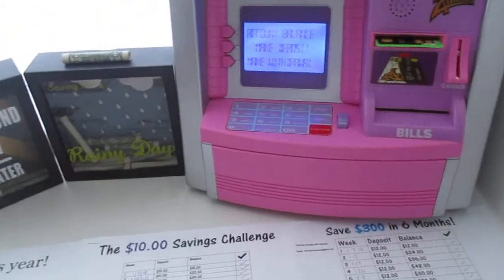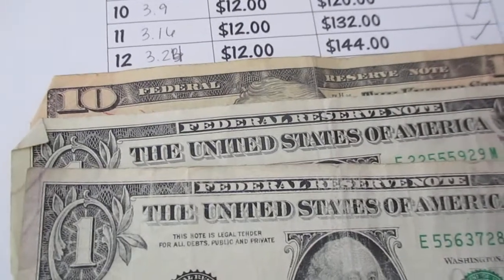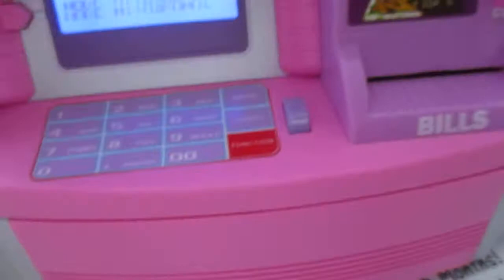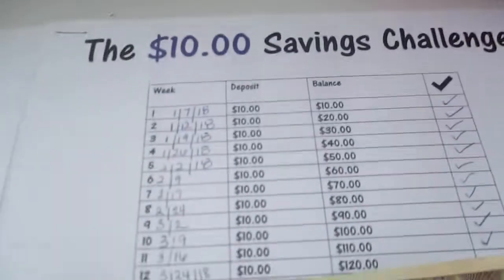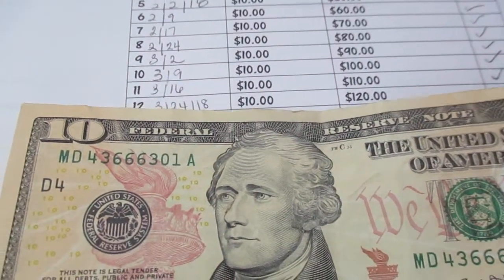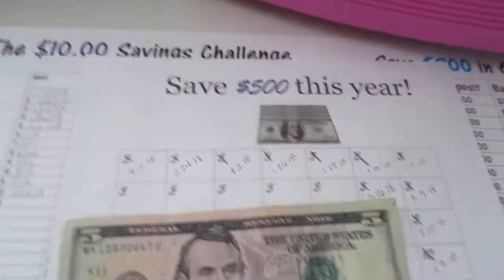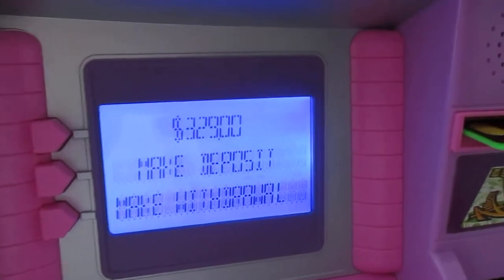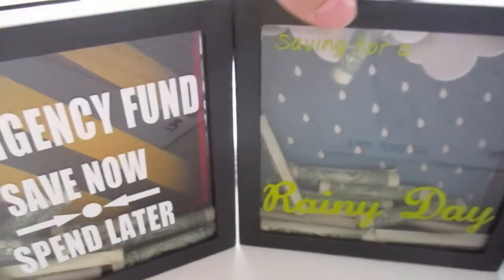2018 Money Moves- Savings Challenges -Week 12 Update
~$329.00 Total~